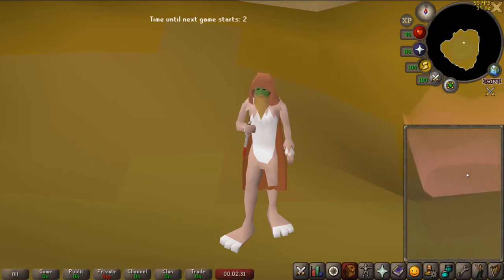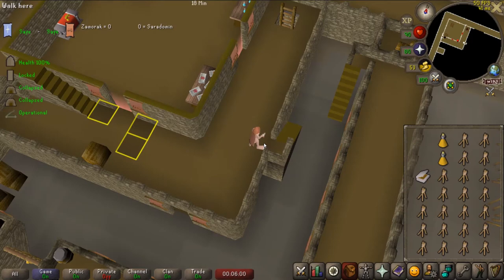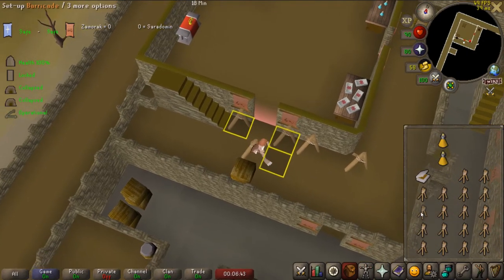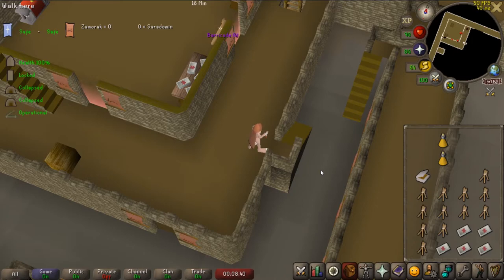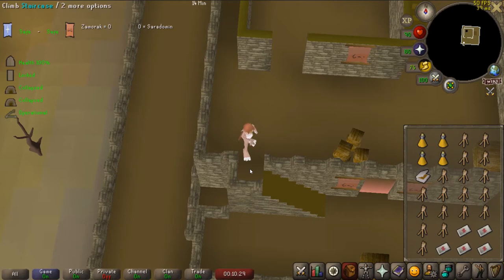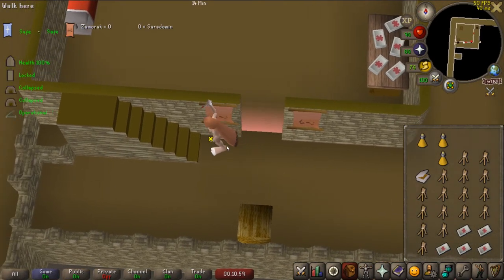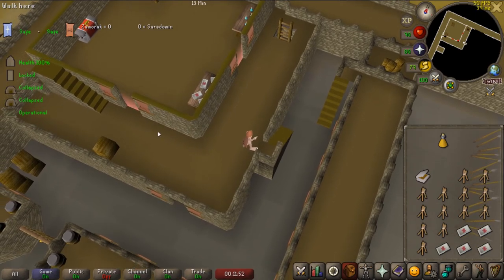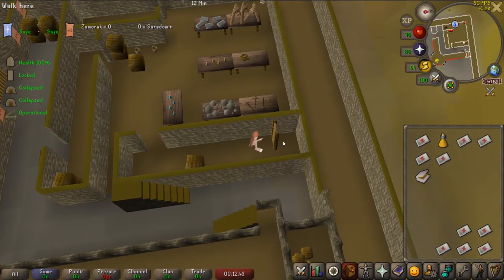6. Basic Zamorak spawn set-up ~ Castle Wars tutorials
Dear Runescapers,

First of all, this is a big shoutout to "Ward AngelJr", "4ev", "FlatEarther69" and "Adel Emam".

If there are any requests, comments or questions you can post in comments and I will make sure to reply to you as soon as possible.

Sincerely,
The 2hKiller